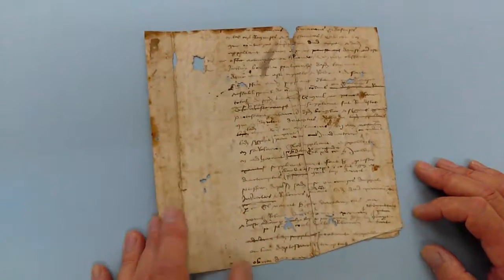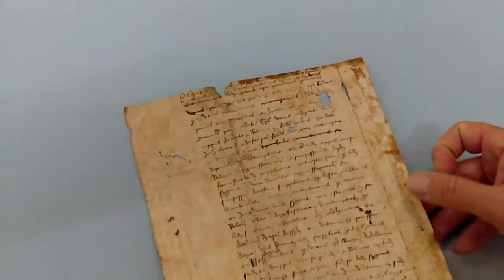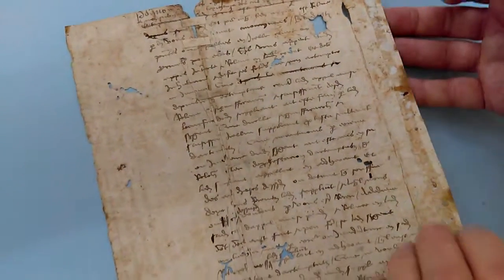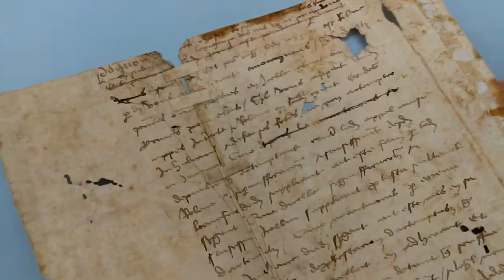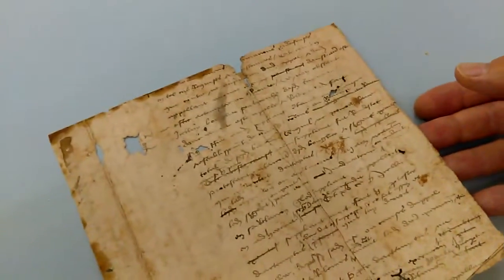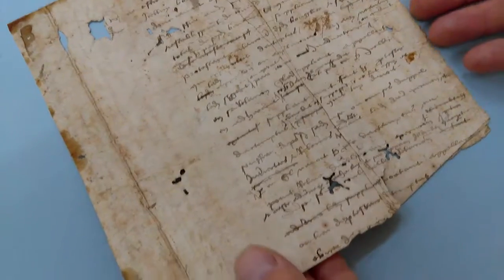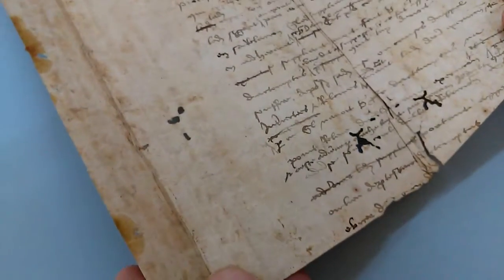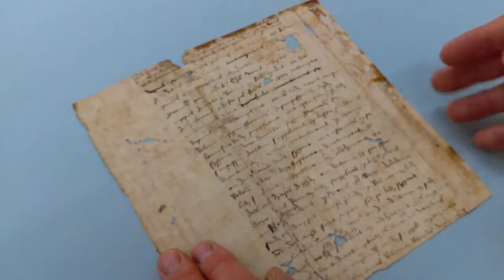2-SIDED 16th/17th CENTURY LEGAL DOCUMENT WRITTEN in OLD ENGLISH 'SECRETARY HAND'